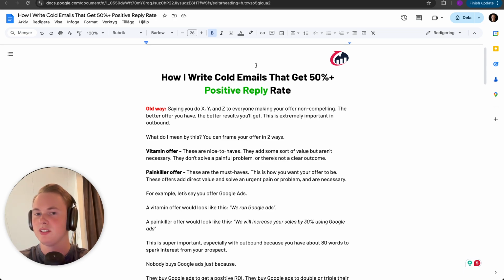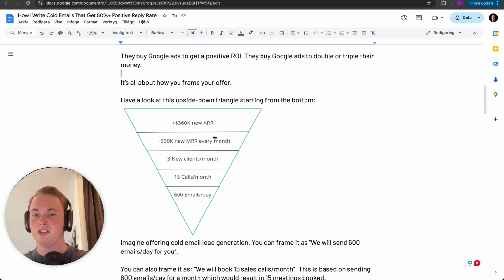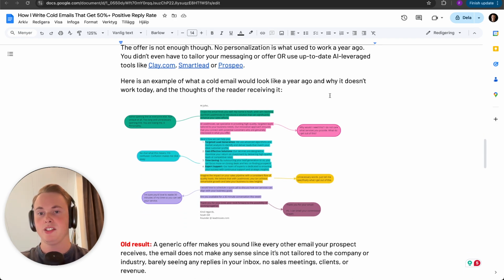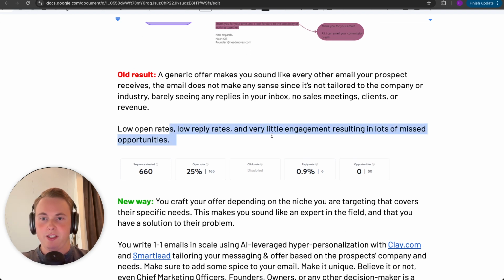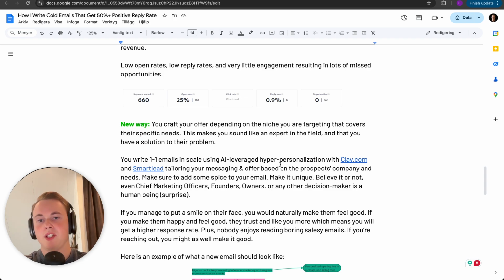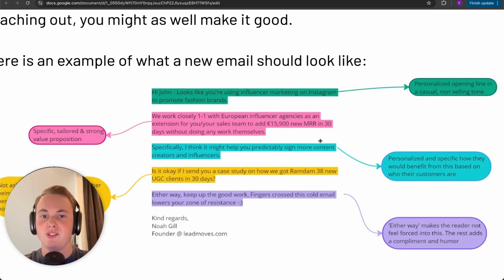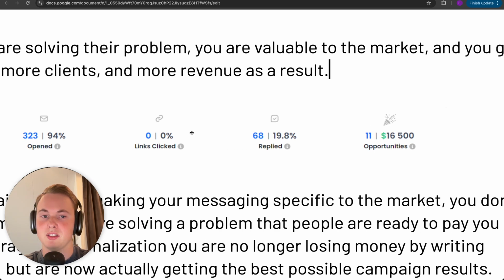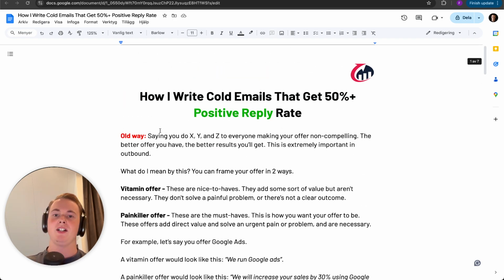How I Write Cold Emails That Get 50%+ Positive Reply Rate